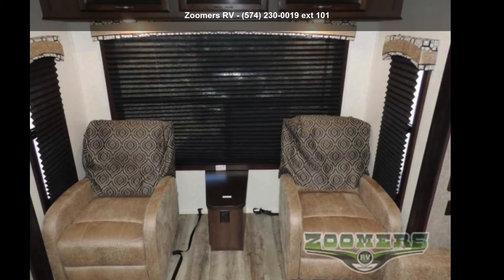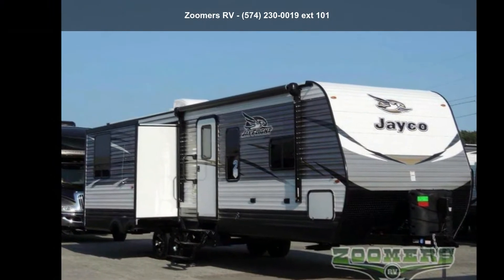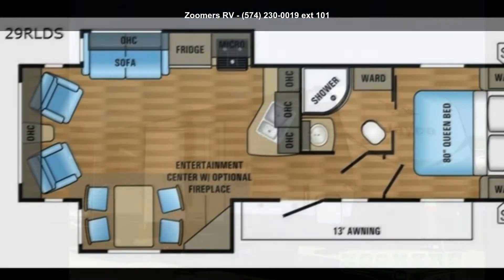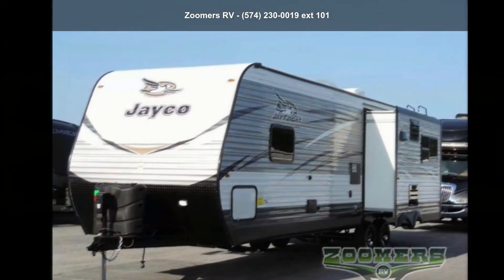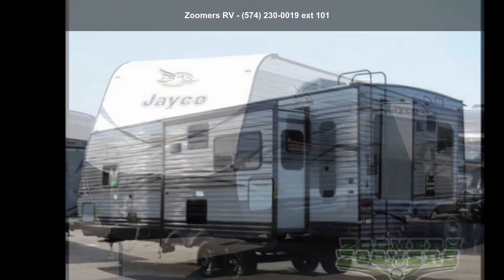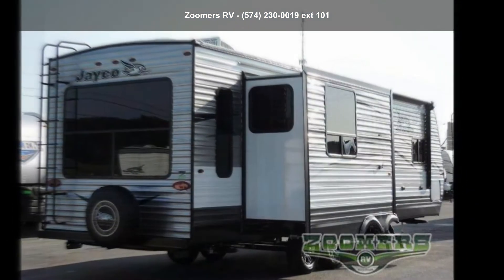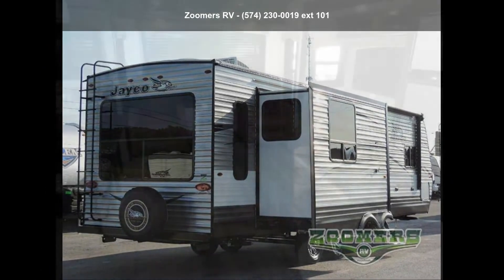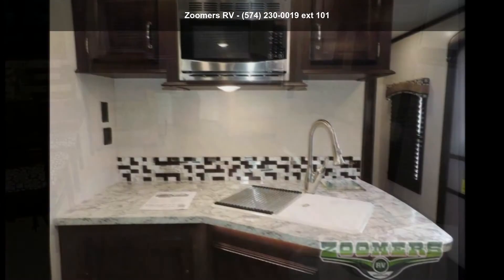2018 Jayco Jay Flight 29RLDS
Don't Pay Minimum Advertised Prices. Call Zoomers for Your Best Deal.

 If you are looking to get away from the hustle and bustle of life, and enjoy the simpler things, then choose this Jay Flight 29RLDS. This travel trailer by Jayco features double slide outs and a rear living area.

Step inside and turn to your right to find a side aisle bathroom close to the entry door. There is a sink, medicine cabinet, radius shower, wardrobe, and a toilet. A second sliding door separates the bathroom from the front bedroom.

In the front bedroom there is a queen bed, two wardrobes, and an overhead cabinet for storage. You can also enter the bedroom from the hallway.

The combined living and kitchen area features dual opposing side outs. Along the door side the slide has a corner entertainment center with an optional fireplace.